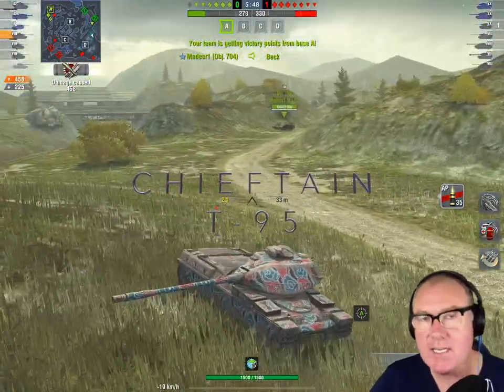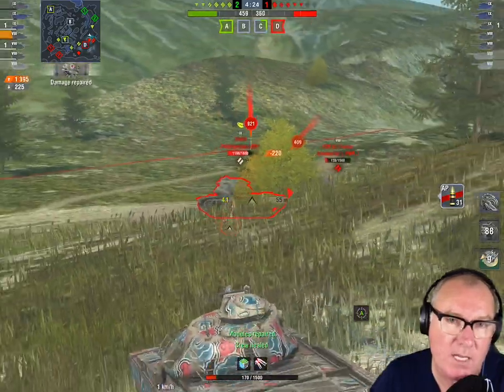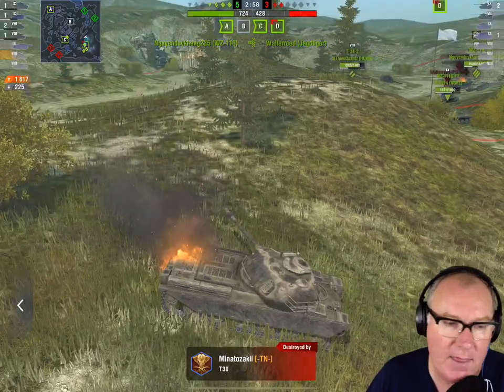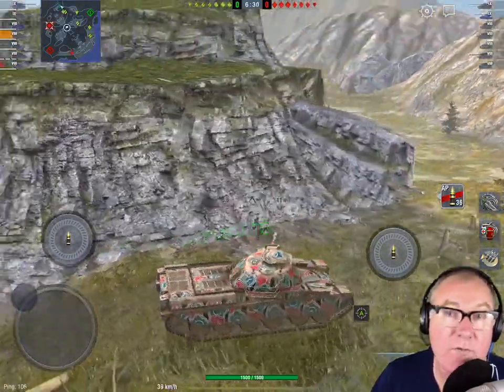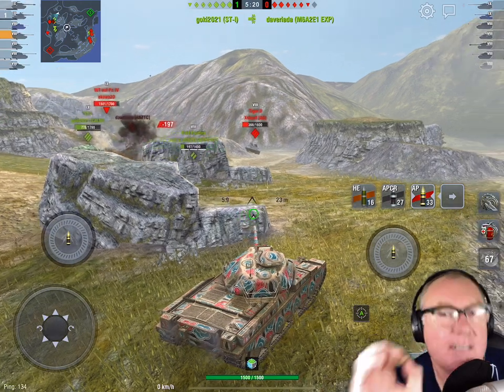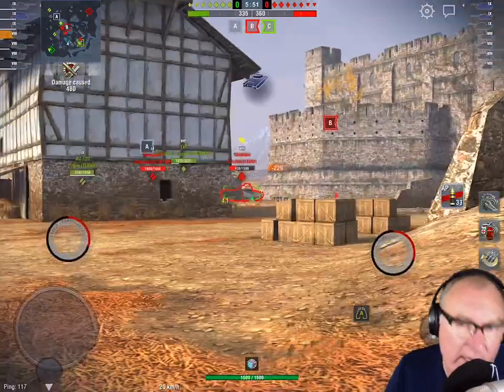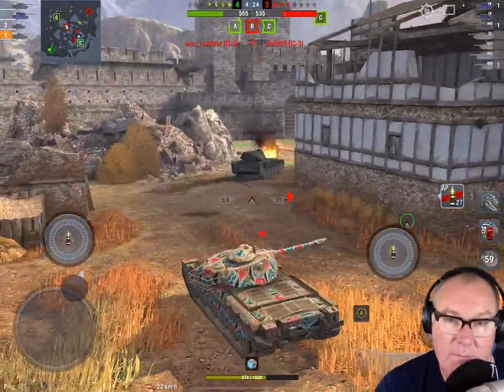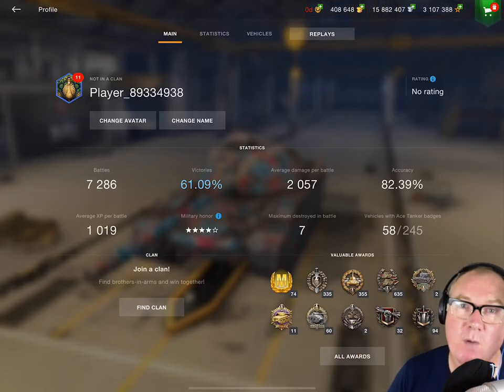Update 6.5 World of Tanks Blitz - The Chieftain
update 6.5 world of tanks blitz was pretty low key for balance changes.  There were changes, but nothing that really screamed out of the patch notes as a big deal. The Chieftain was one of the tanks that copped the most positive buffs to its stats, and yet the changes have left the tank with very little e in terms of actual gameplay improvements.  The problems it had previously are the same problems it has right now and although it seems to win a lot..its not the worlds most exciting ride.  I'm going to go through more of the buffed tanks in update 6.5 and sort out exactly who won and lost in the grand scheme of world of tanks blitz :P

IOS!
Android!